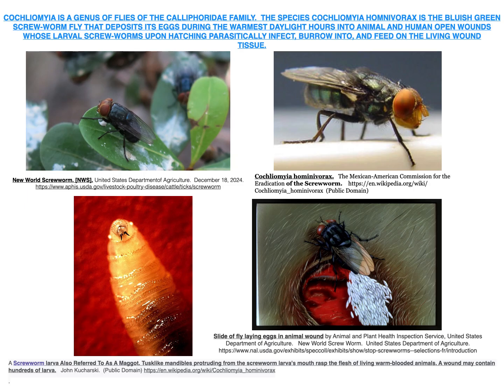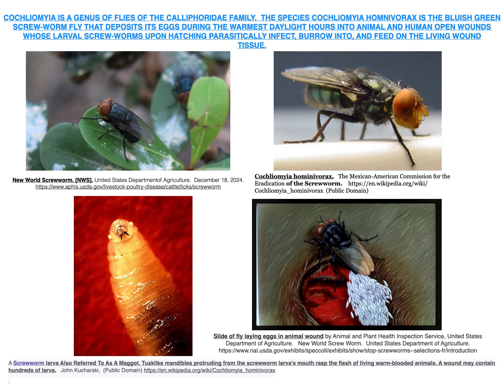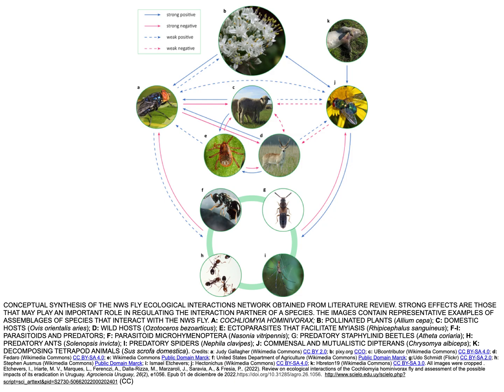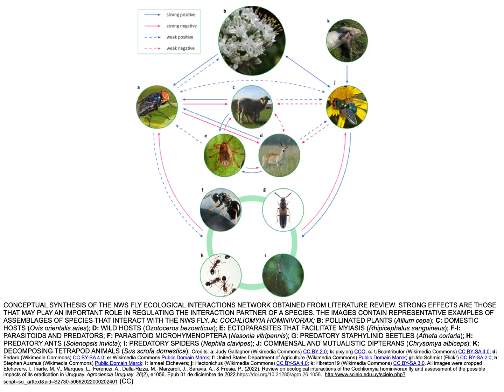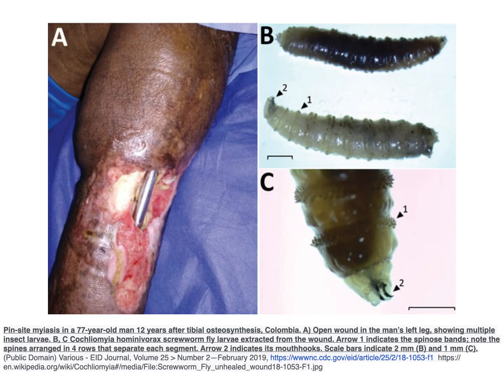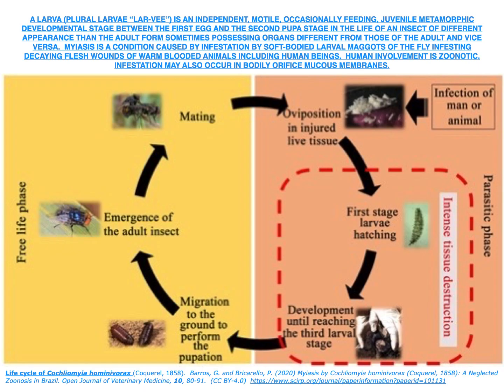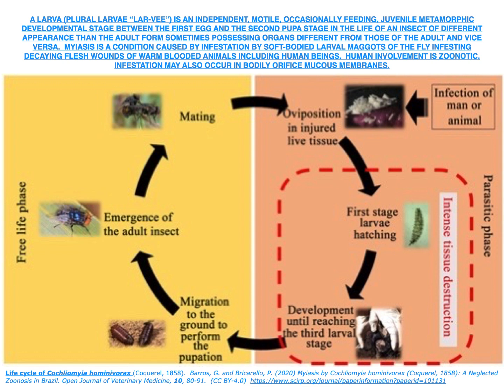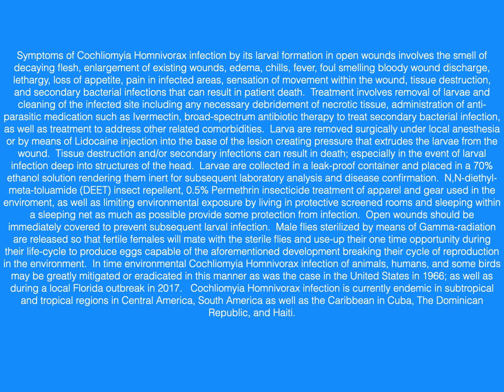Open Wound Colonization and Infection By The New World “Screwworm” Fly In Human Beings, Livestock, A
New World Screwworm Fly Cochliomyia Homnivorax Environmental Development, Colonization, and Infection in Human Beings as well as Animals.  Myiasi